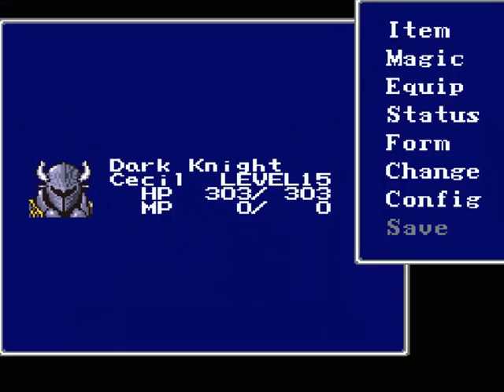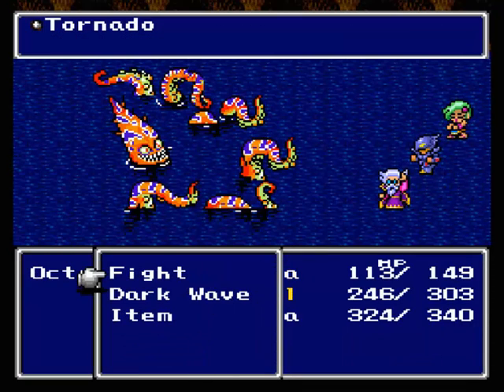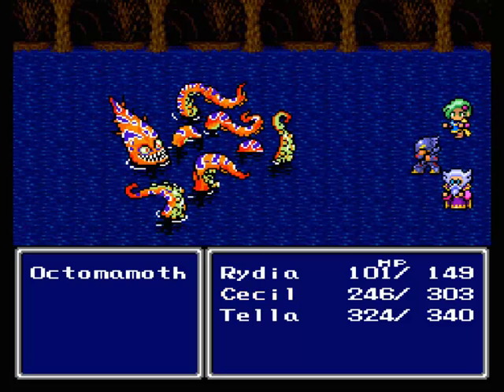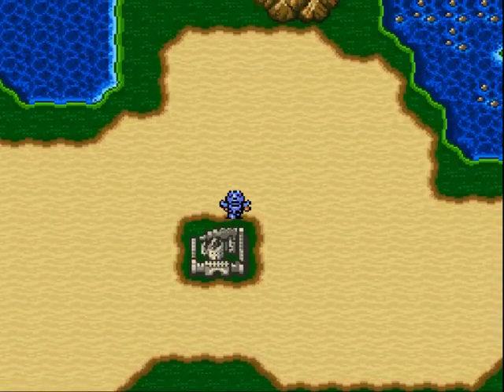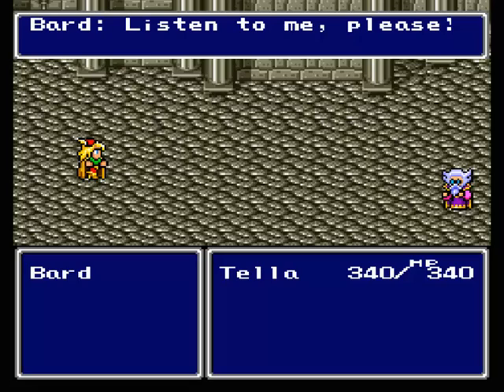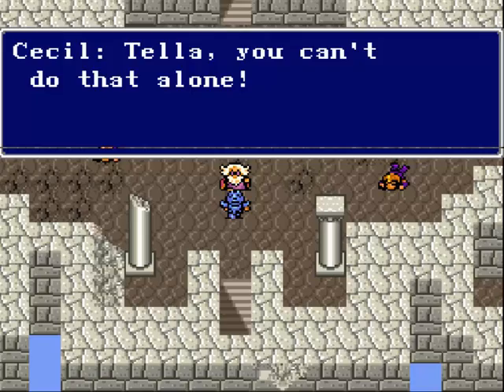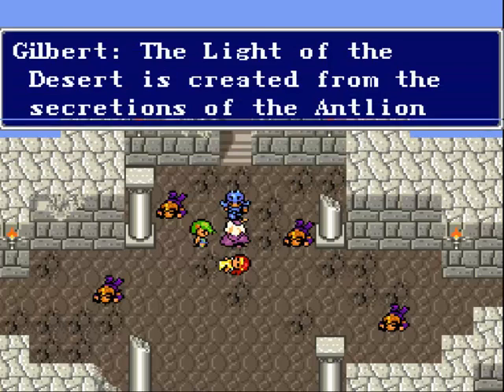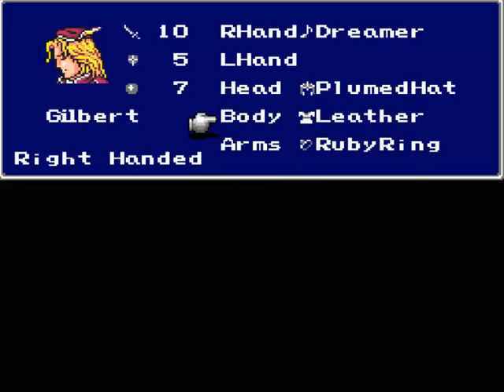Let's Play Final Fantasy IV - Part 05 - The Spoony Bard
Hello everyone!

Welcome to Let's Play Final Fantasy IV. Growing up as a child, I didn't play this game when it first came out on the SNES as Final Fantasy II. I played the game on the PlayStation when it was released along with Chrono Trigger in Final Fantasy Chronicles. As time has gone on, I've played the game more and more and begun to like the game a lot more than I did after my initial playthrough. Now it's probably my third favorite game in the series.

For this let's play, I will be going over how to use crowd control spells to manage enemies in a more effective way than employing the always popular "brute force method". I will also be showing off all the side quests that I know of, save for one. The one I will be skipping has something to do with tails and take WAY TOO LONG so I wont be bothering to go after it. I hope you enjoy this Let's Play as much as I enjoy making it.